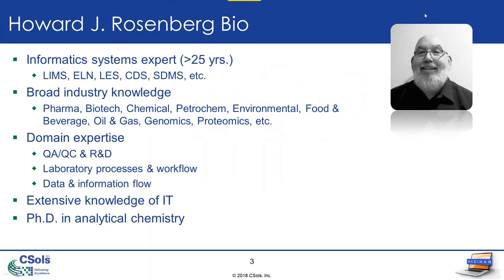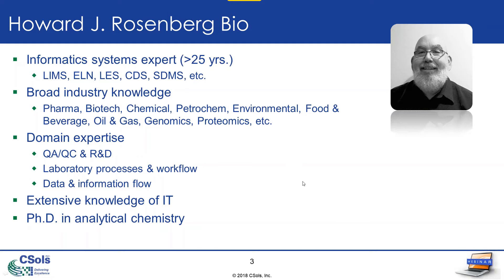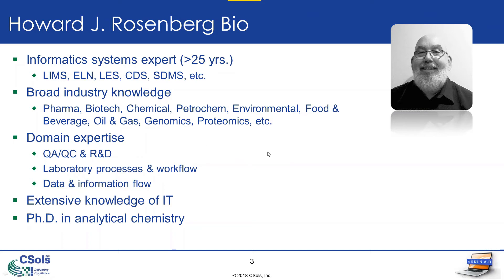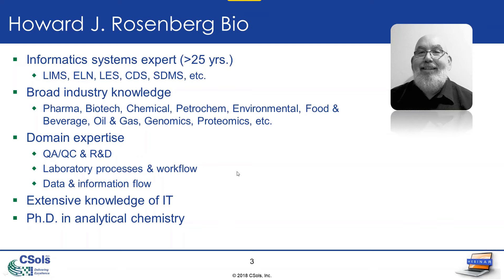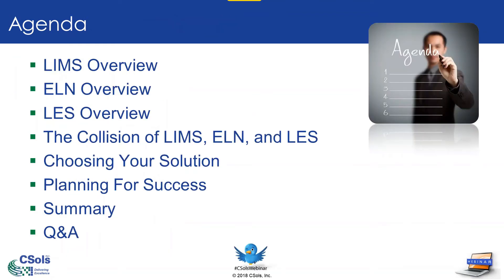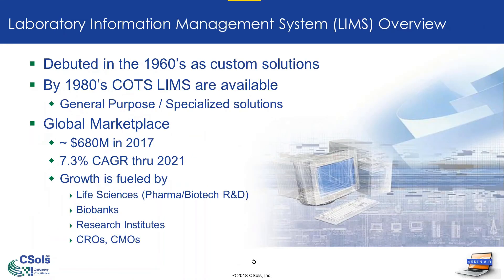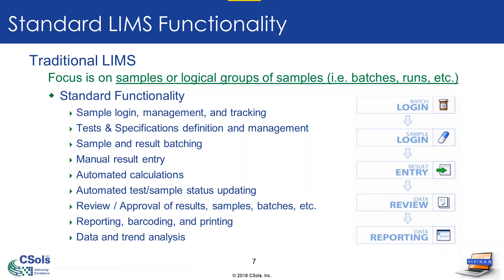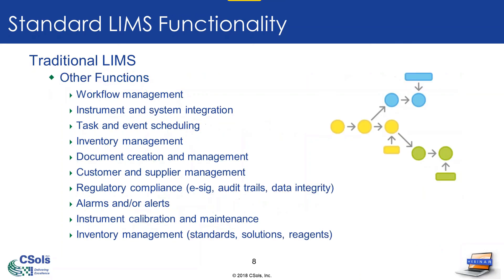When Systems Collide. Do I need a LIMS LES or ELN?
Gain an understanding of what functionality each lab informatics system provides and where each is best suited.  We will also explore where the functional overlaps exist between these systems and why integrated and/or hybrid solutions may be advantageous for your organization.  So before you embark any upcoming lab informatics adventures, join our lab informatics subject matter expert as they discuss where and how ELN and LES fit in the Laboratory Informatics Universe.